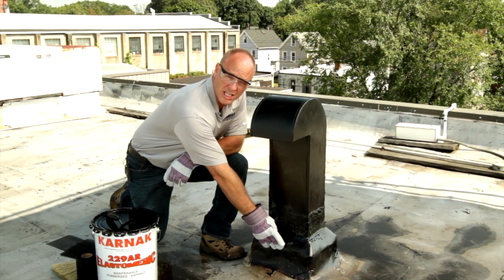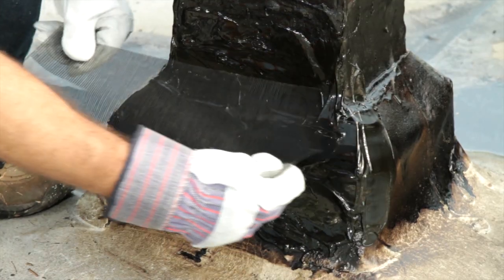Roof Repair with Karnak 229AR Elastomeric Trowel Grade part 2 of 2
Repair cracks on Vents, protrusions and other roof penetrations utilizing Karnak 229 AR Trowel Elastomeric Roof Coating